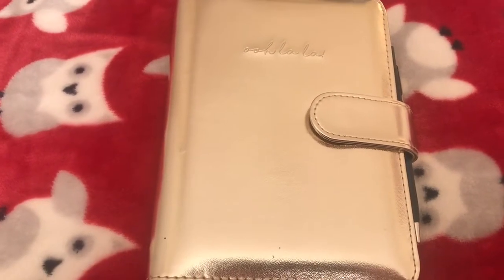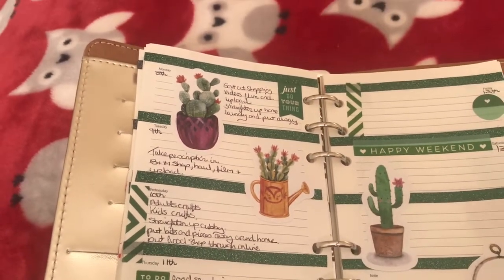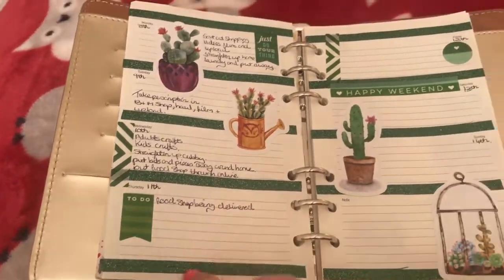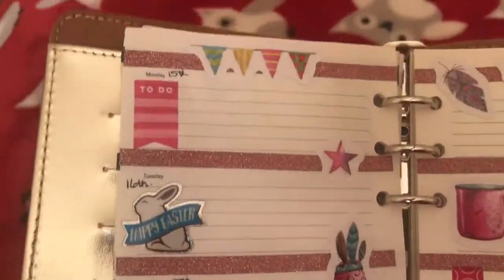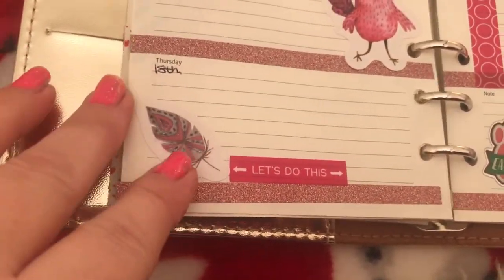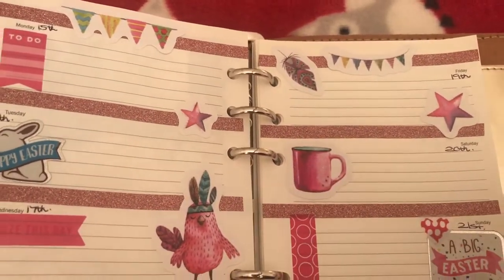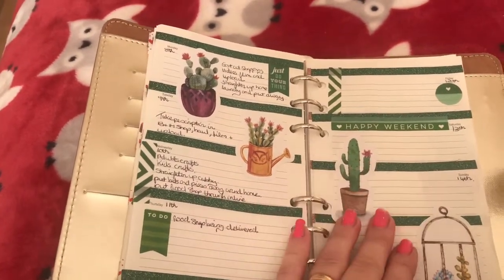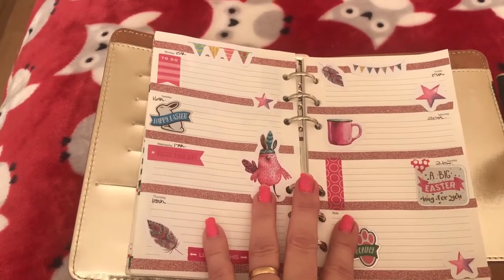Planner 8th to 21st April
My planner decor for the next 2 weeks.